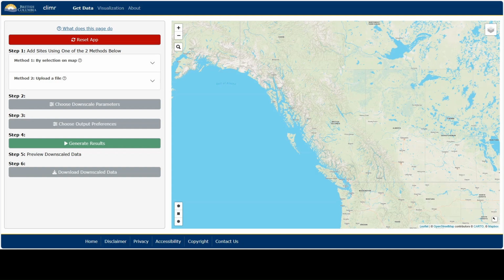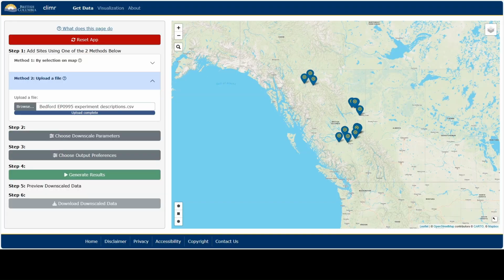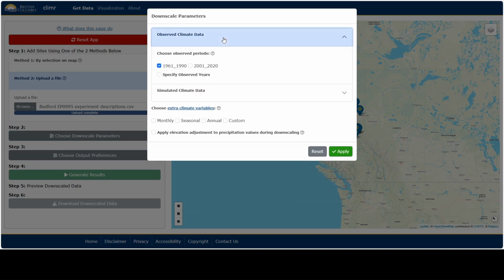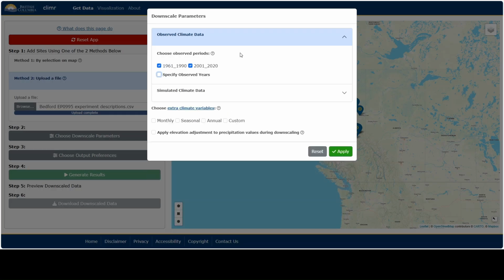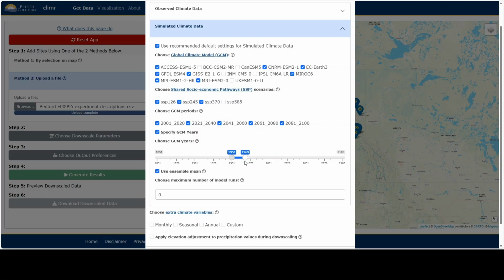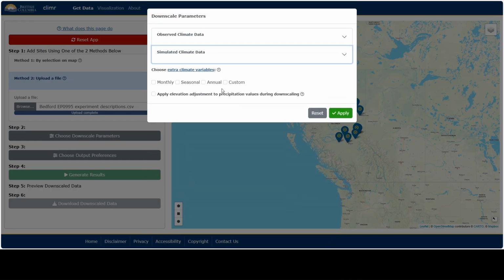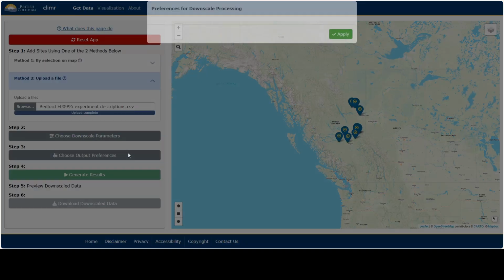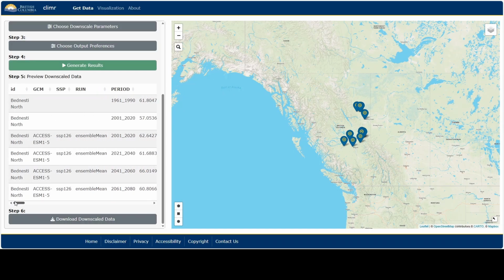How to downscale data using map point input